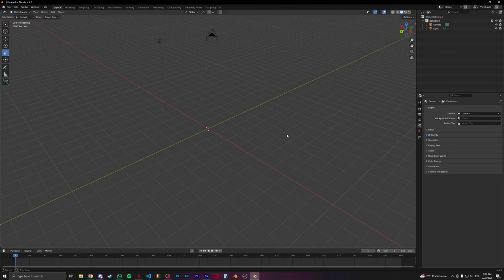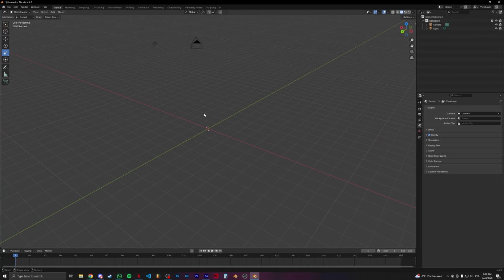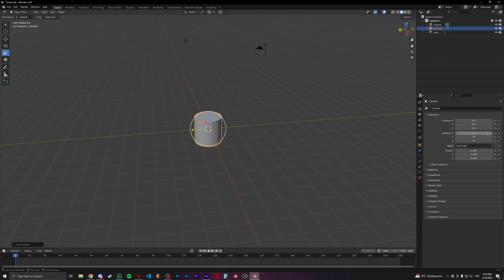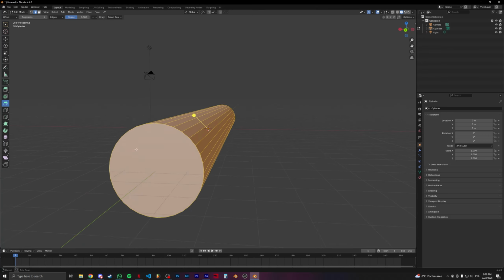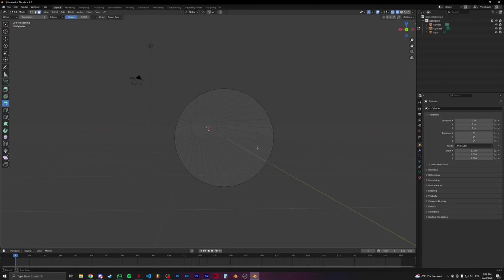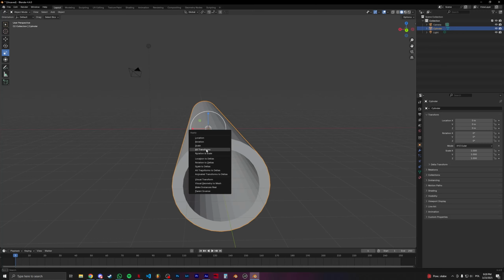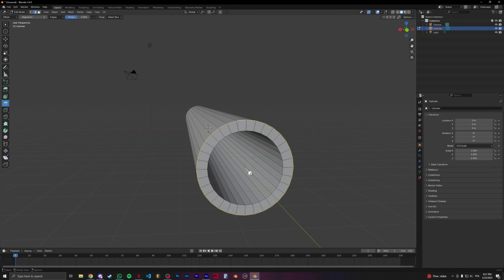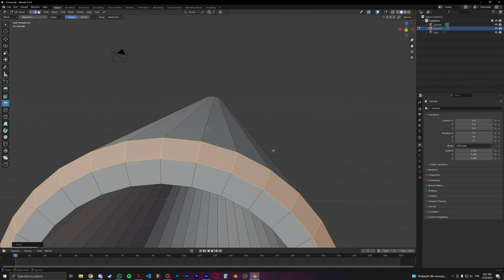How to easily BEVEL an edge in Blender!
In this video, I'm gonna show Ya'll how to quickly and effortlesly bevel just en edge with no weird things happening to it. Enjoy!